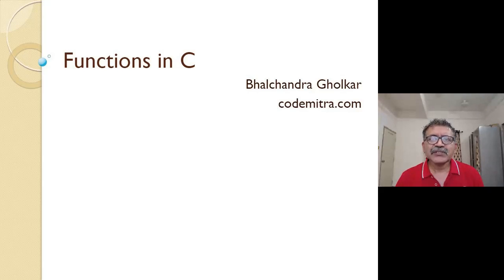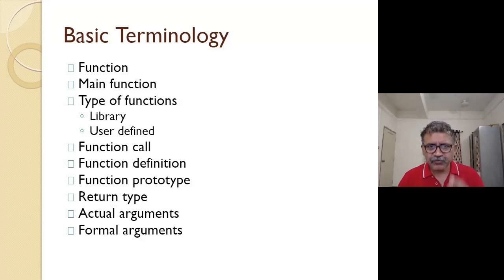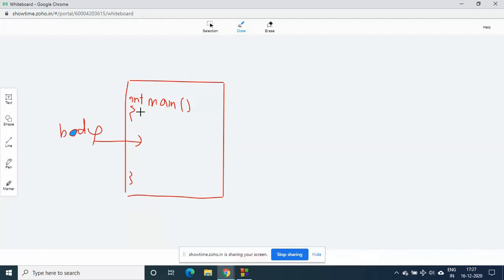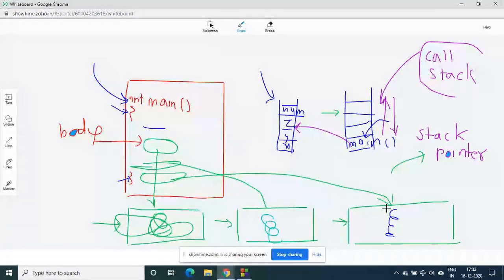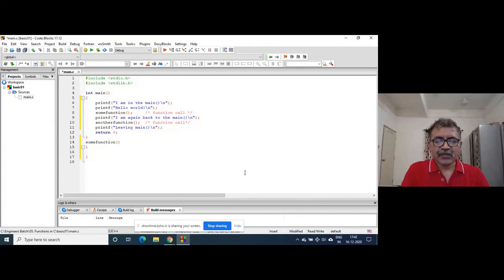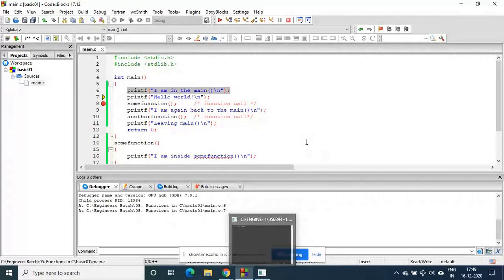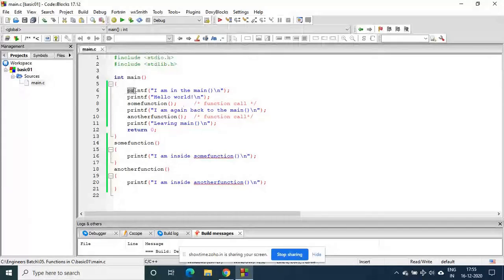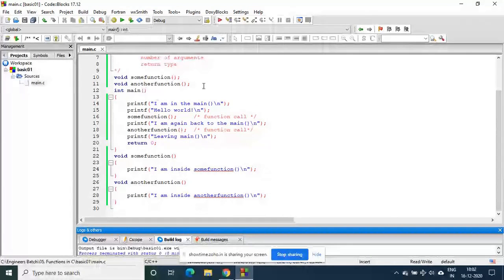How to write a user defined function in C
The video explains intricacies of functions in C